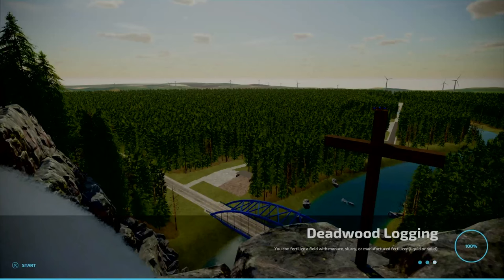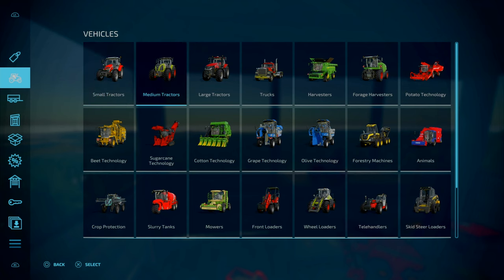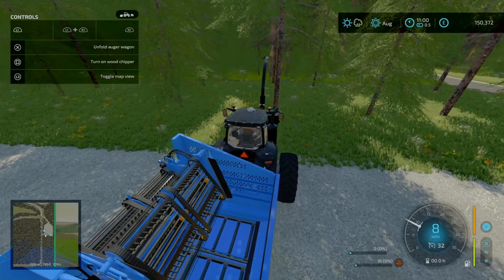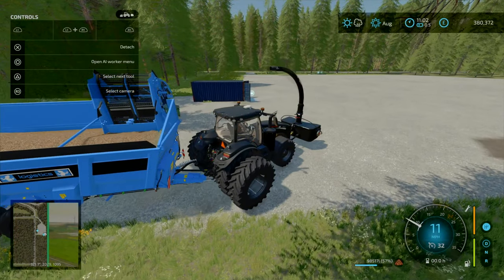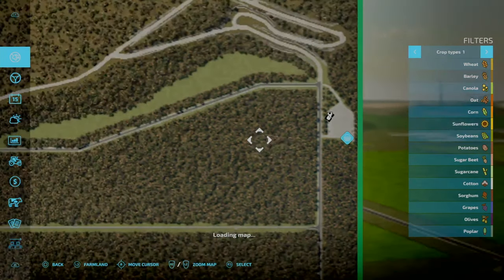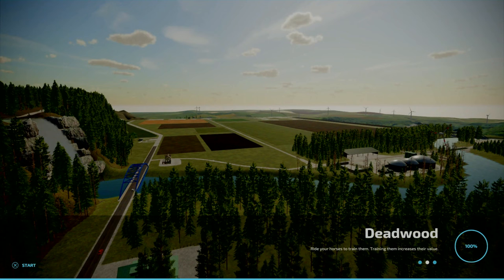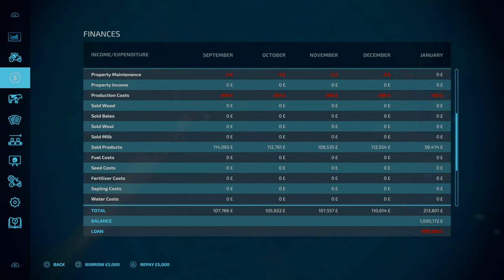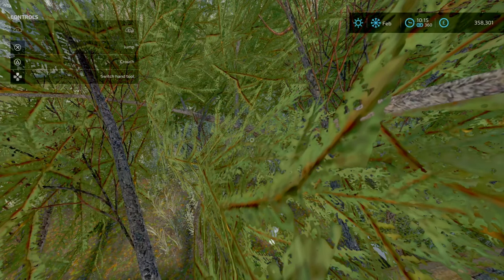How Fast To Earn $1 Million By JUST LOGGING in Farming Simulator 22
Welcome to 2nd of a mini challenge series where we are starting from $0 and want to see how fast you can earn $1 Million. This time it is just Logging. So this could be with woodchips or normal logging. Selling the wood as is OR Use it for productions. One of these are the fastest BUT WHICH ONE?